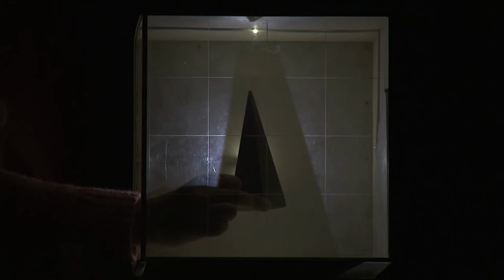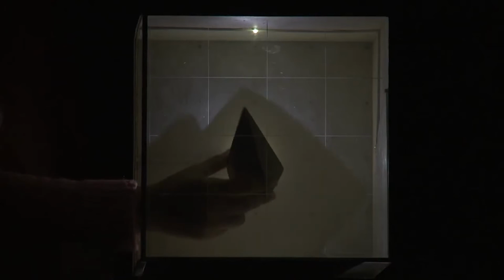Lecture 12 : Orthographic Projections â€“ 1st Quadrant Vs 3rd Quadrant